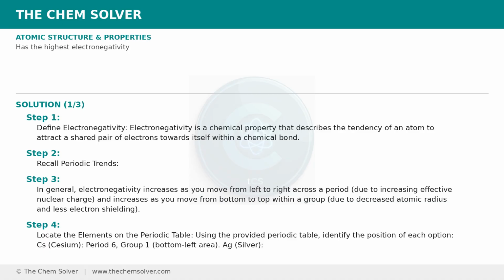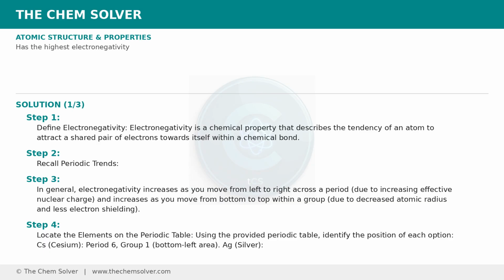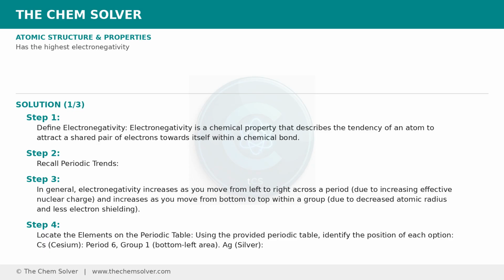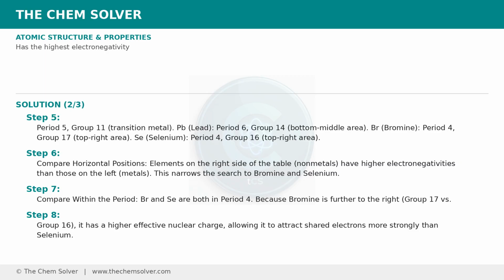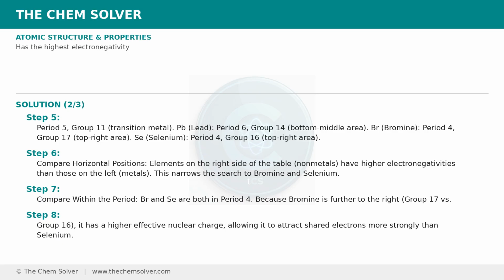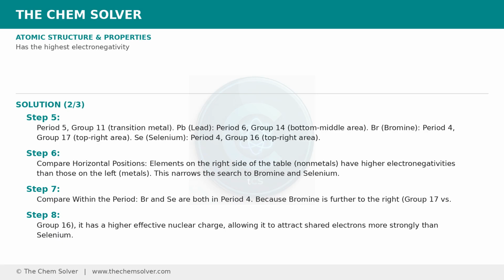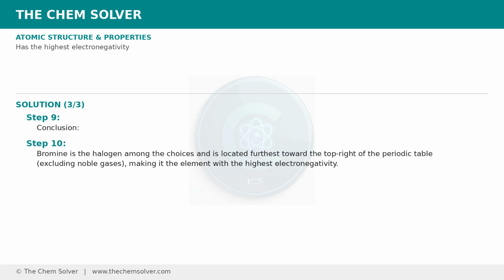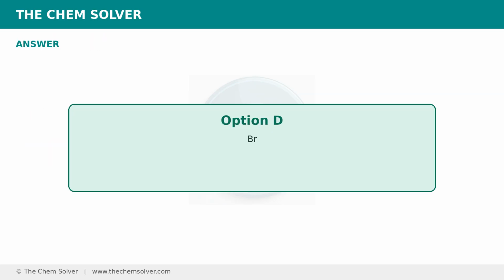AP Chemistry 2012 Q11 — Atomic Structure | Free Practice + Solution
Has the highest electronegativity

A) Cs
B) Ag
C) Pb
D) Br
E) Se

Year: 2012
Unit: Atomic Structure & Properties
Topic: Atomic Structure